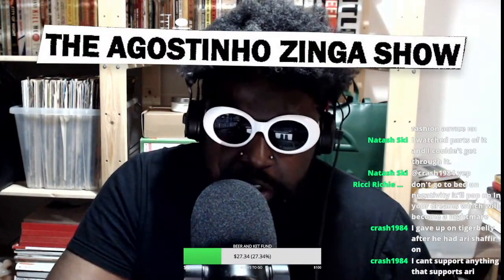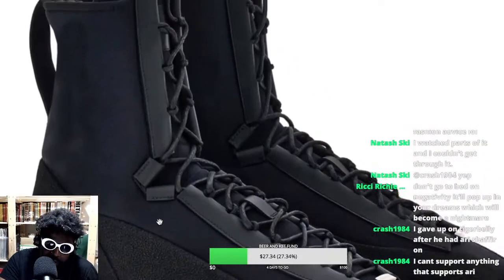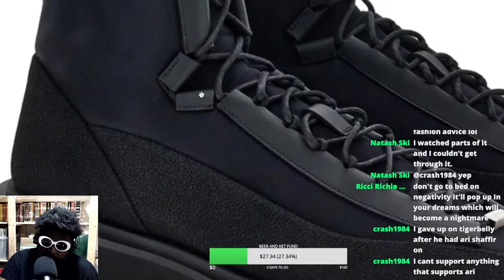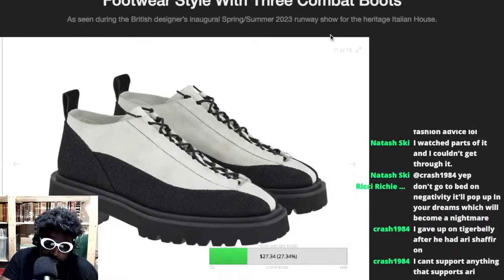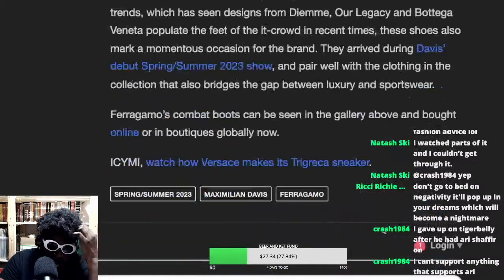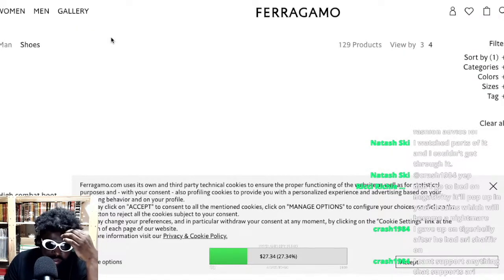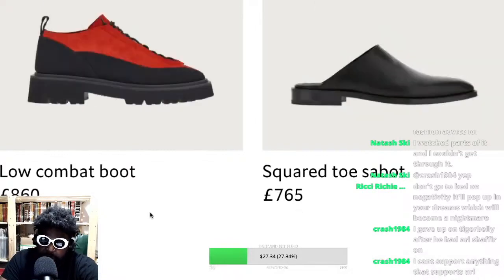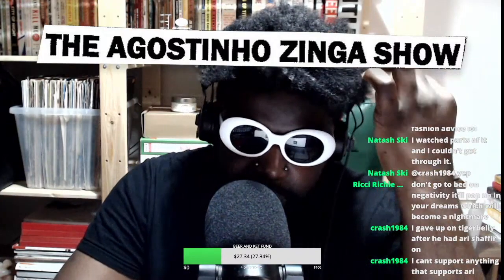Maximilian Davis Debuts His FIRST Ferragamo Footwear Collection